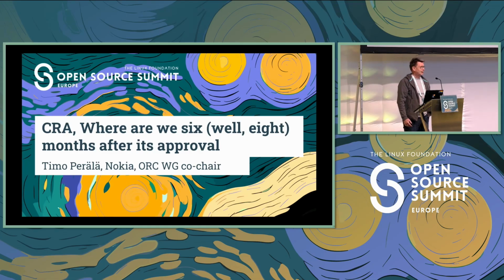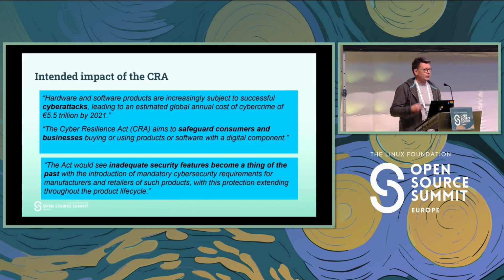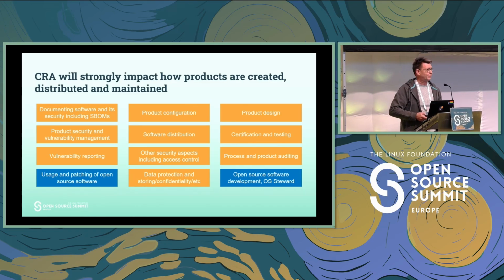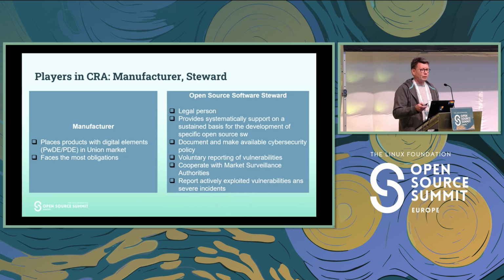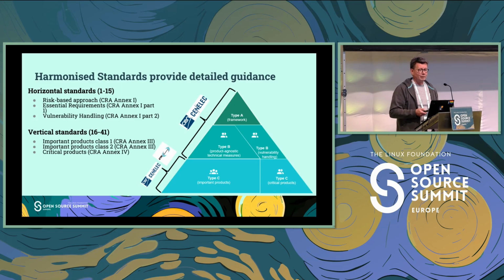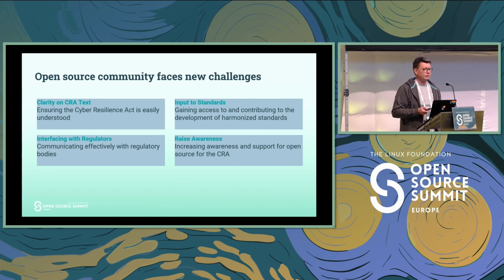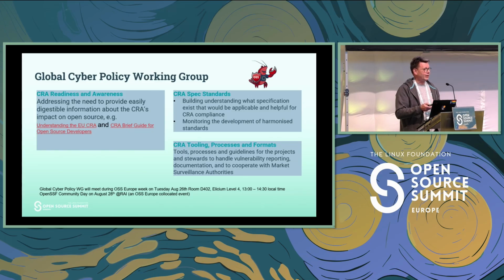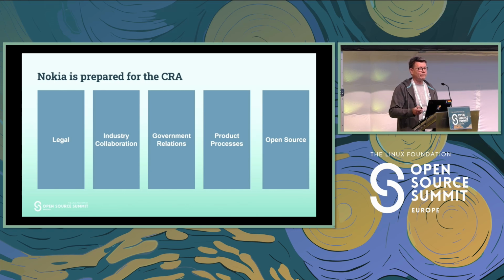The CRA, Where Are We Six Months After Its Approval - Timo Perala, Nokia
The Cyber Resielience Act (CRA) was approved late 2024 by European Union.
Open source community was heavily involved in influencing drafting of the CRA. But the need for active engagement with the regulator did not end there. During the three-year period from late 2024 to late 2027 a lot of standardisation and guidance needs to be created to guide industries, manufacturers and open source community to best comply and cope with the CRA. Open source communities have organised to address these challenges.

Here we shortly explain the motivation for, and the main requirements set forth by the CRA, the various relevant organisations working on the regulation and the timelines of the work, as well as the achievements of the open source community in this work so far, and what is the work ahead of us towards the final deadline in late 2027. After the presentation you should be able to understand what the CRA is and why it is introduced, how it impacts world wide - also open source, how open source community is addressing this new regulation and how you can join the community.